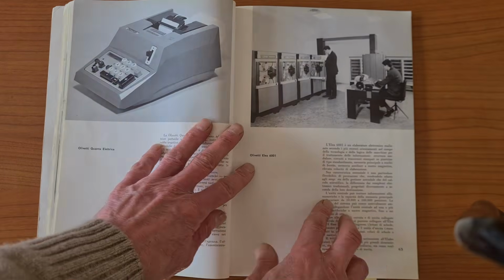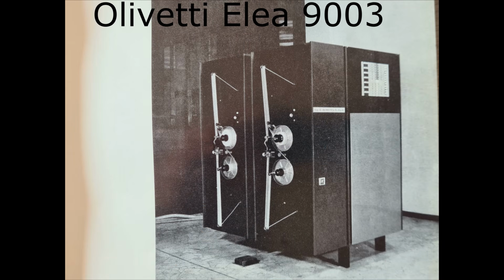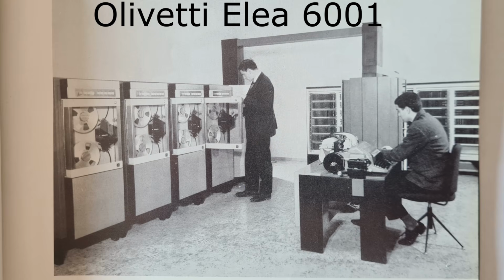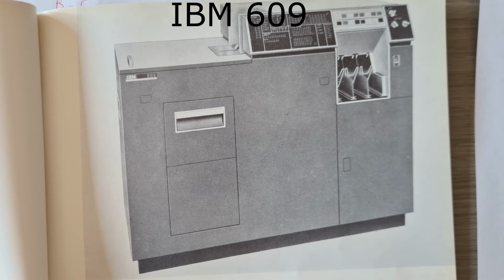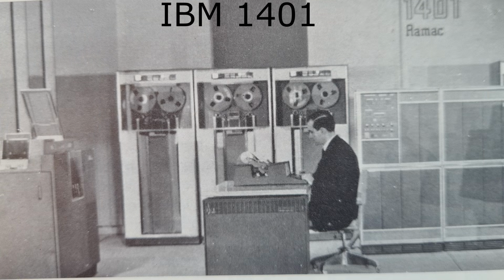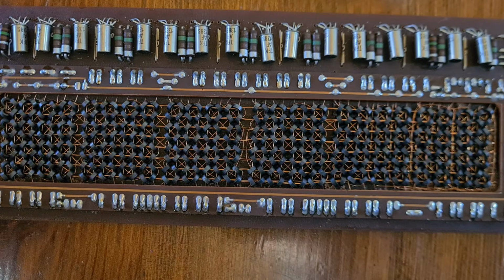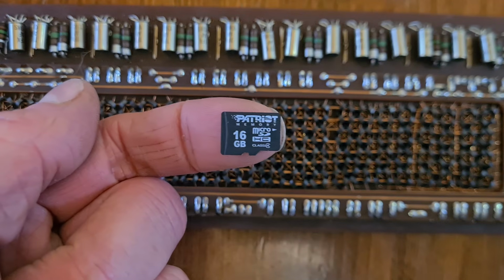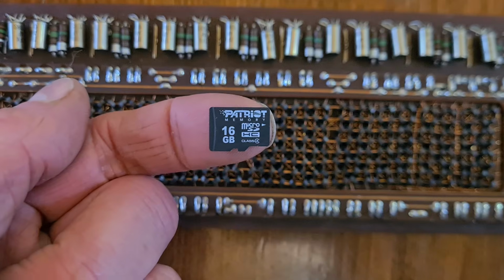Going to the Moon with 4K RAM made of thousands of ferrite rings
The RAM memories in 1960s at the beginning of 1970s weren't made of invisible transistors inside little sealed containers.
But instead they were very visible little rings with wires inside.
They were the "core" memories, took us to the moon, and made the history of computers and calculators.
I have 2 calculators with these core memory RAM inside, the Philips P252 and the Olympia RAE 4/12-2, wonderful devices. I show these in the video.
This is only a simple presentation. I know there is much more to tell and much better, but I only wanted to do a simple video.

In some days after the publication in this video probably YouTube will add the multilingual audio;
There will be English, Italian, Korean, Japanese, French, Hindi, Indonesian, Dutch, Polish, Portuguese, Spanish, German, Arabic, Bengali, Hebrew, Malayalam, Punjabi, Russian, Tamil, Telugu, and Ukrainian.
Hope there is already your language.
The English audio is my voice; it may not be perfect due to my pronunciation, but the meaning is correct.
In other audio translations, YouTube tries to imitate my voice. It's quite strange, but I think it's starting to sound like a natural translation.
Now in March 2026, YouTube translation struggles to understand names, context, or word spacing. There are occasional major errors, but I think it's mostly pretty good.
If something seems strange, check the subtitles in your language.
I'm Italian and speak English because YouTube only translates audio from English to other languages, not vice versa.